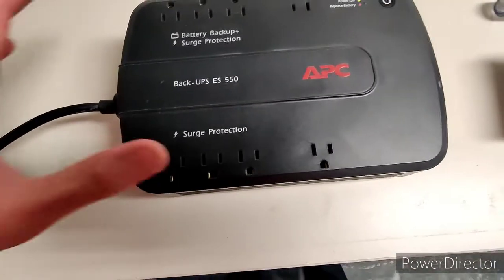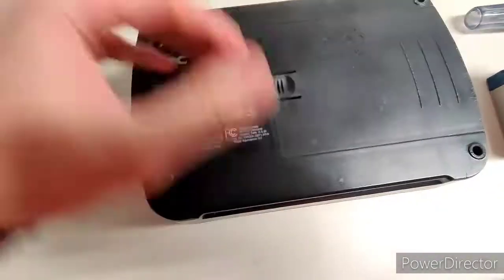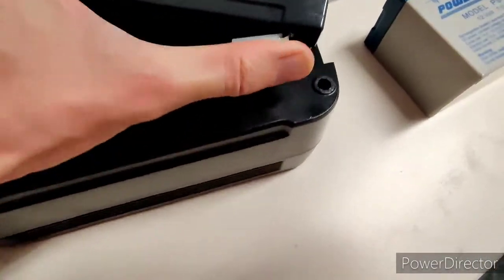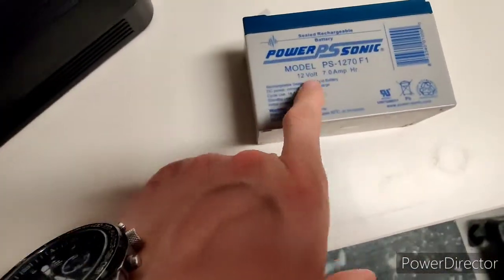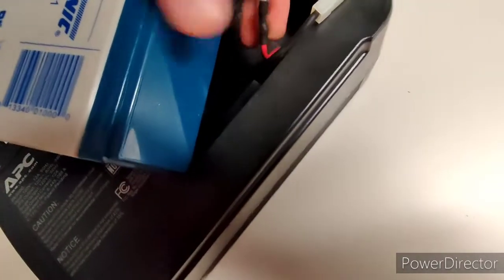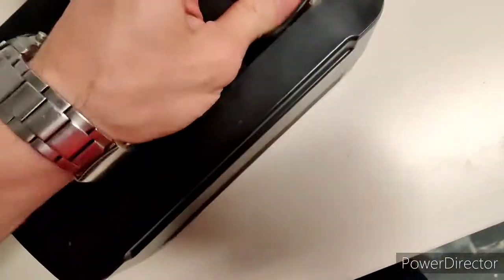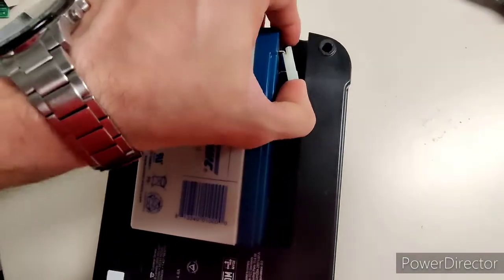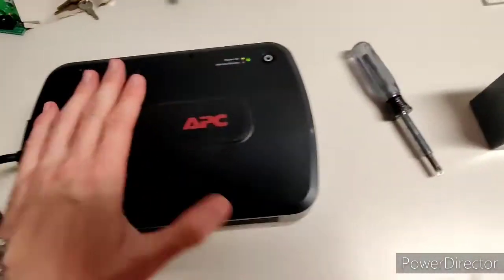How to replace the battery in a UPS - Easy 12v 7Ah Battery replacement video APC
So simple, I was able to do it with one hand. (two hands are preferred)

I do recommend to unplug the UPS from the wall, but I wanted to demonstrate that as long as you have a reputable manufacturer, there are safety features that prevents shock.